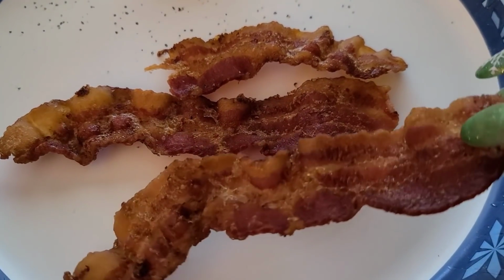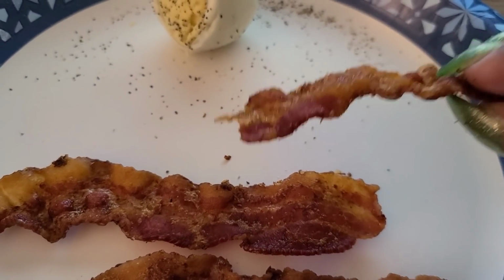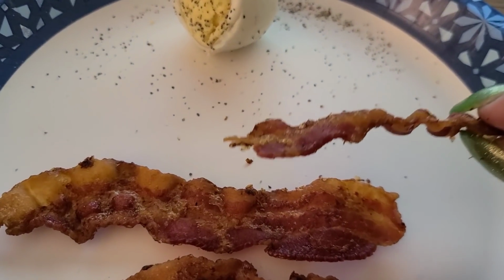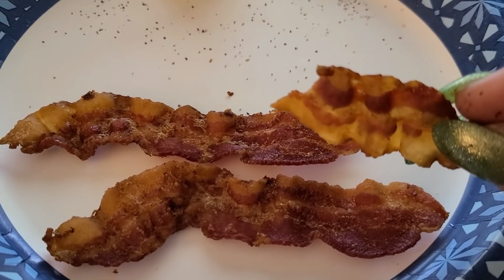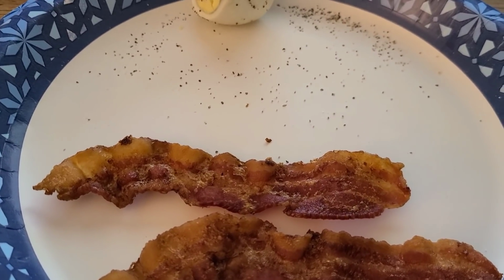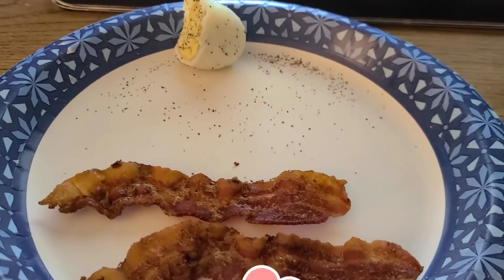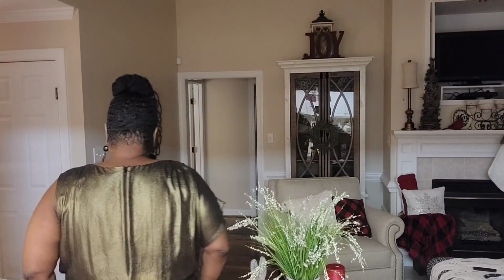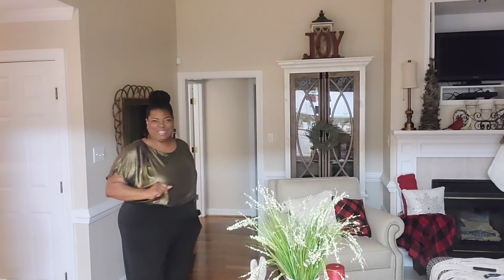Christmas Party Time! I feel Good!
Hey y'all! Party time! Thank you mail